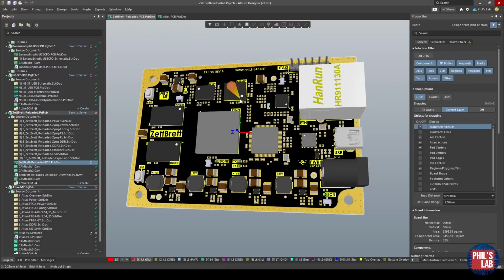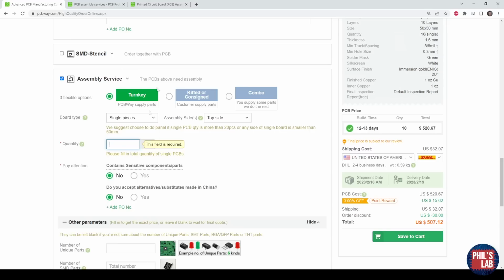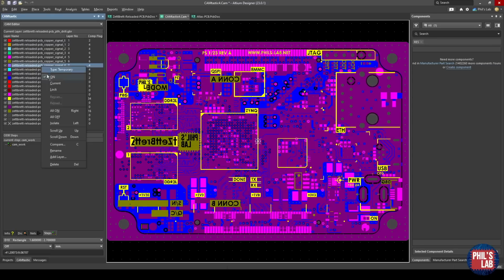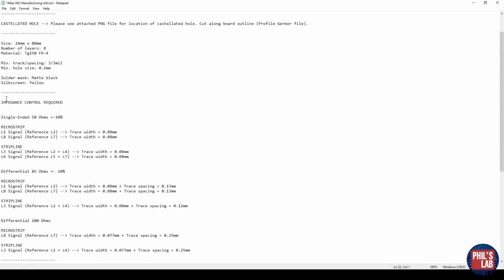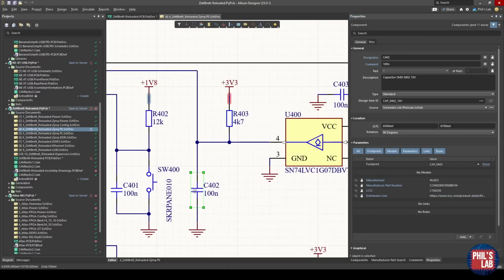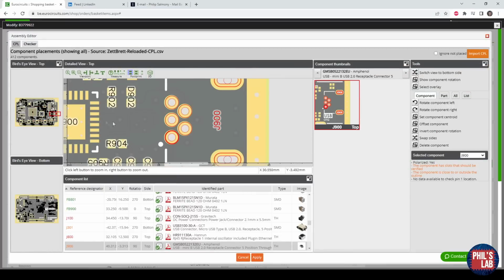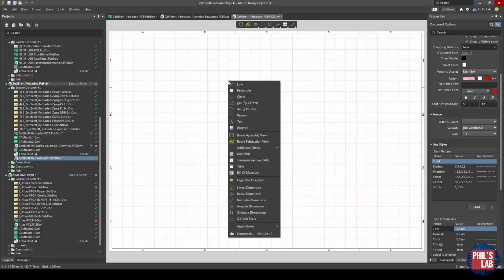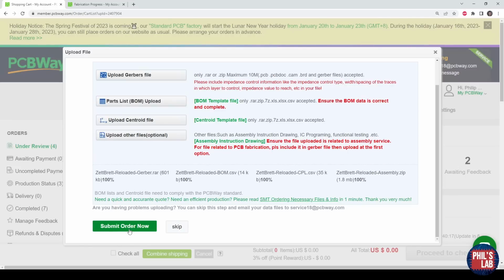How To Get Your PCB Manufactured & Assembled - Phil's Lab #94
Data needed to get a PCB manufactured and assembled, how to generate that information and those files. PCBs by PCBWay

Gerber files, stack-up/controlled impedance information, bill of materials (BOM), pick and place file (CPL), as well as assembly drawings.
Including walkthrough of the PCB ordering process.

[TIMESTAMPS]
00:00 Introduction

01:00 Altium Designer Free Trial (Ad)
01:28 PCBWay (Ad)

01:47 Example PCBs

02:28 Checks
03:07 Make Sure You Have Inventory Stock

03:47 Choice & Capabilities of Manufacturer/Assembler

07:29 Gerber Files
10:49 Checking Gerber Files (CAM Viewer)

12:54 Additional Manufacturing Info (e.g. Controlled Impedance, Stack-Up)
18:17 Manufacturer Feedback (Adjusted Trace Widths, Adjusted Stack-Up)

19:40 Bill of Materials (BOM)
22:37 Pick and Place File (CPL)

24:22 Eurocircuits Assembly Checker Tool

25:38 Assembly Drawings
28:51 Create Assembly Drawings with Altium Designer Draftsman

31:45 Placing an Order with Assembly

34:28 Outro